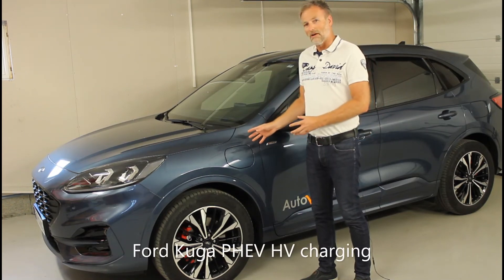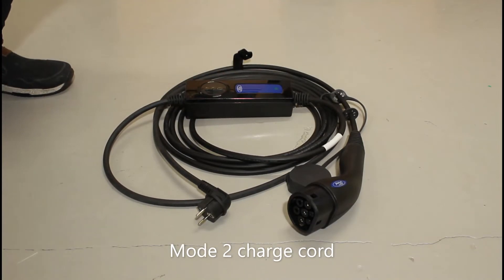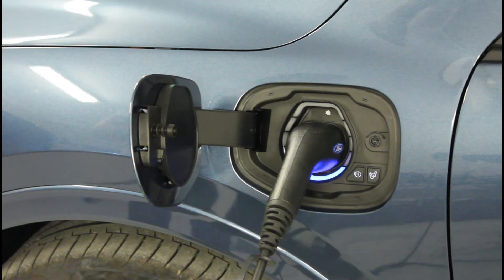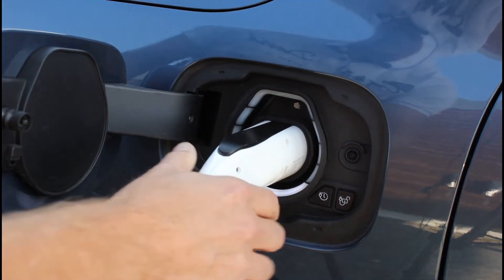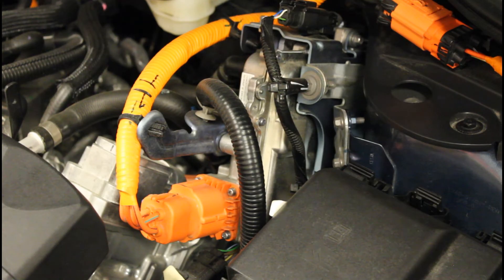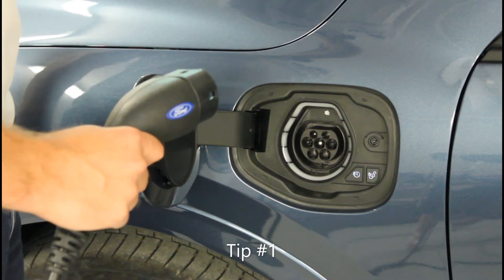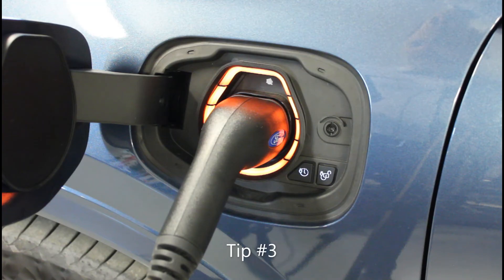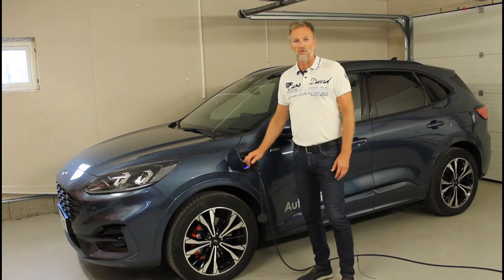Kuga PHEV HV charging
This video explains the different charging modes.